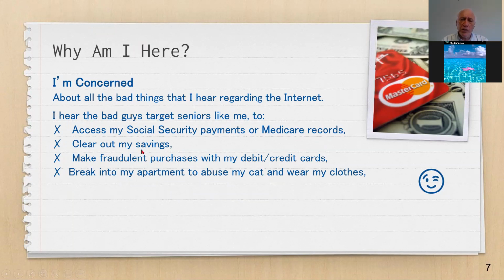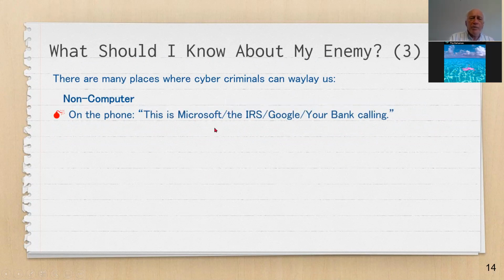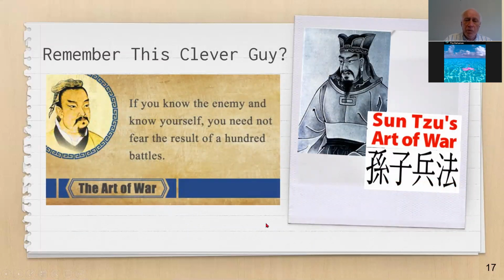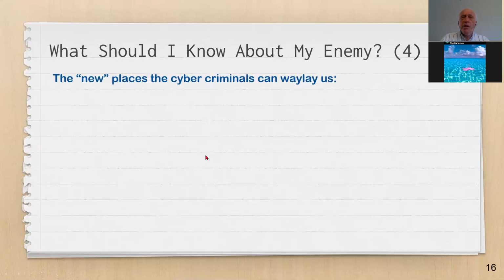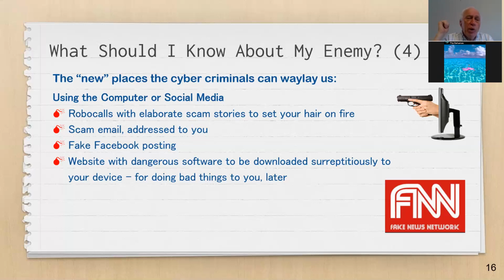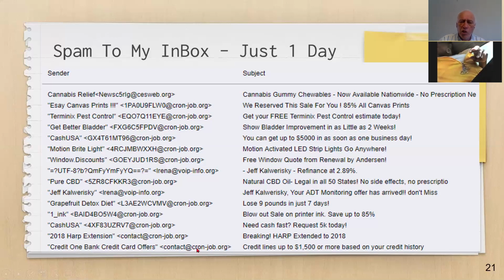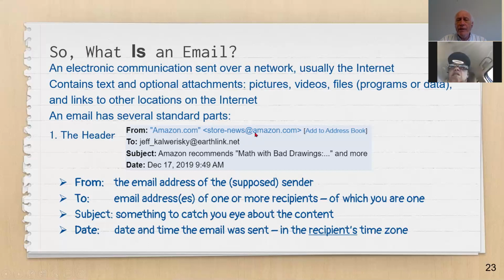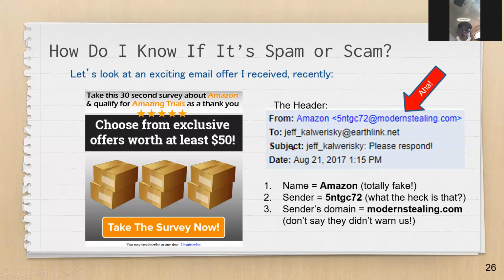Internet Security for Seniors (April 13, 2021)